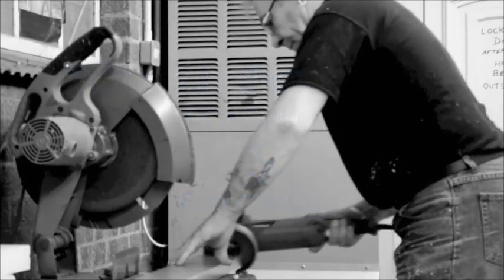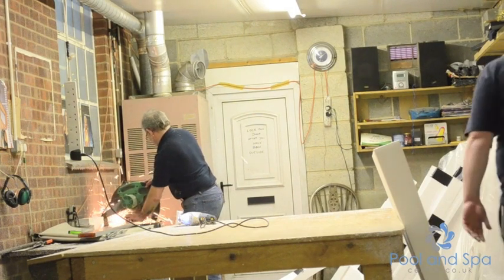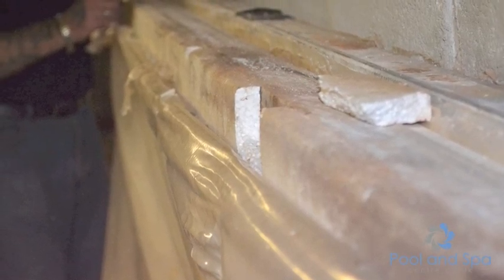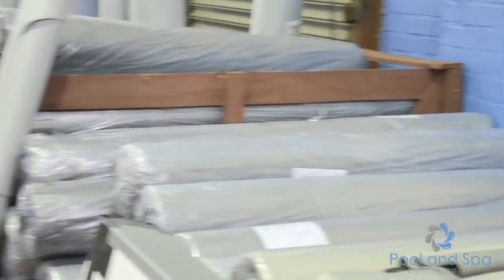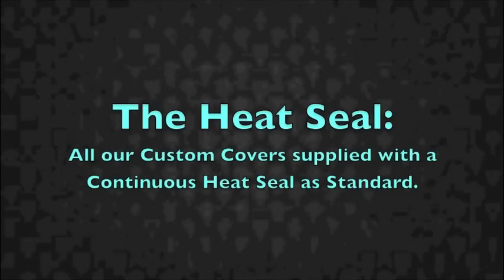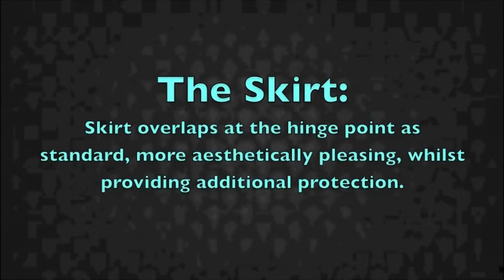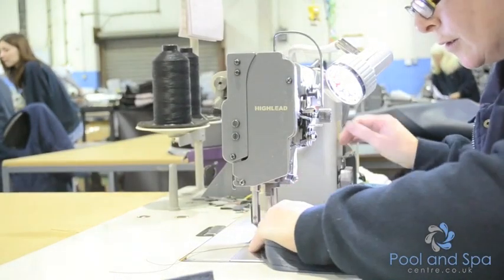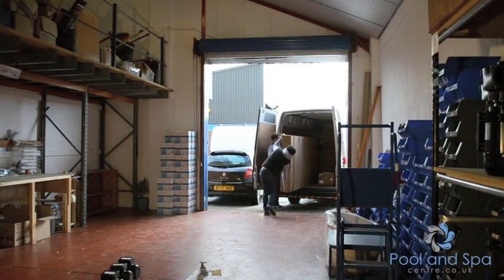Hot Tub Lid Build Quality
Poolandspa Centre Show you how their lids are better quality than competitors based on price.